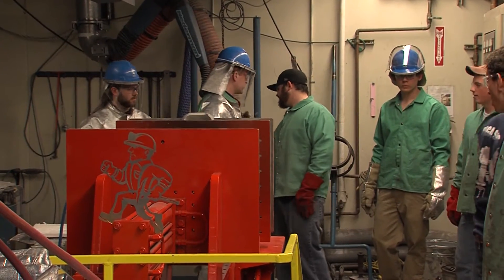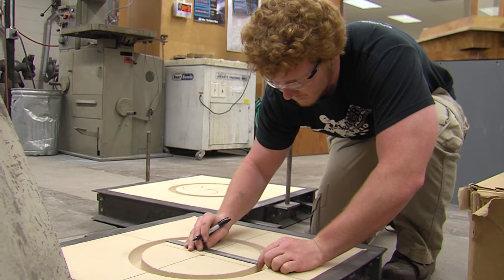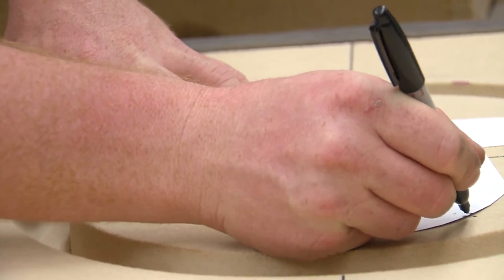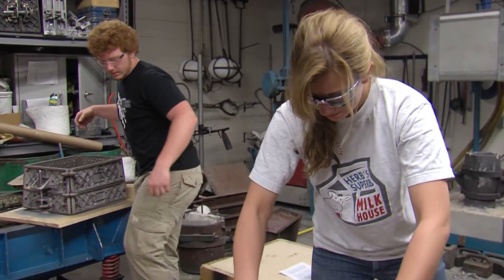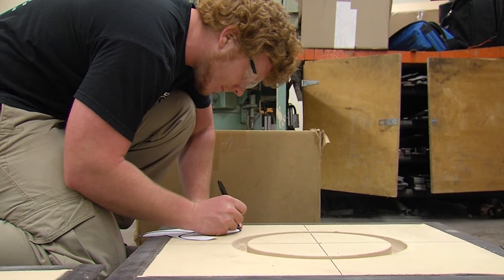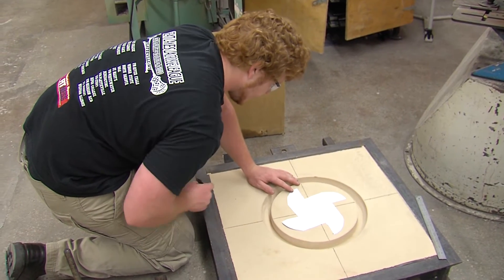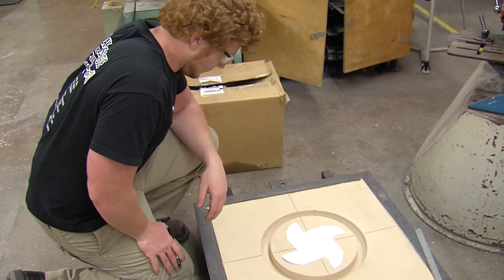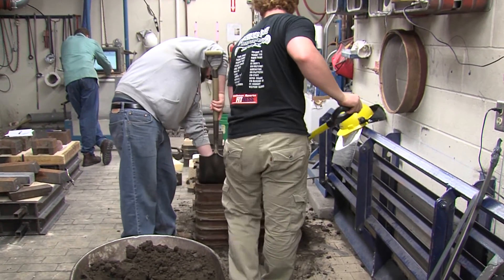UW-Platteville Campus Update - Gray Cast Iron Pour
John Anderson, a Manufacturing Technology Management student, discusses a ceremonial ring he is creating for the Civil Engineering department.